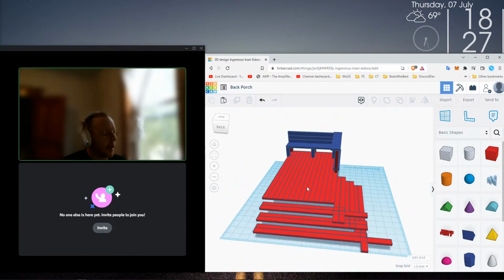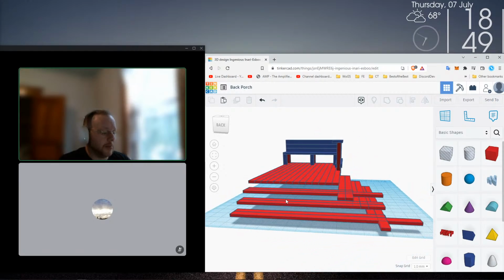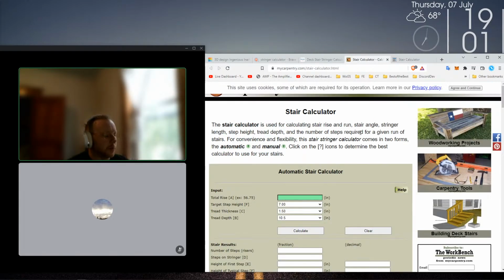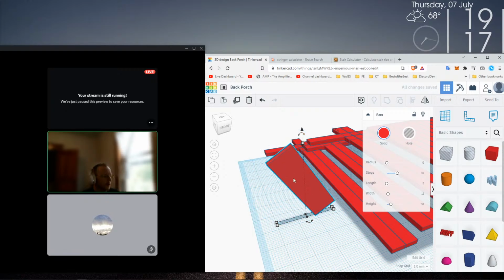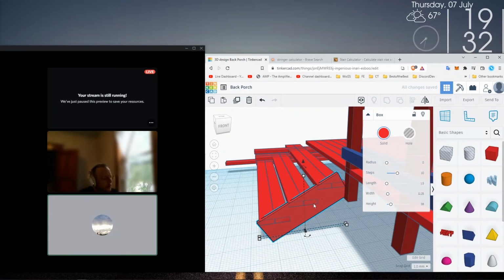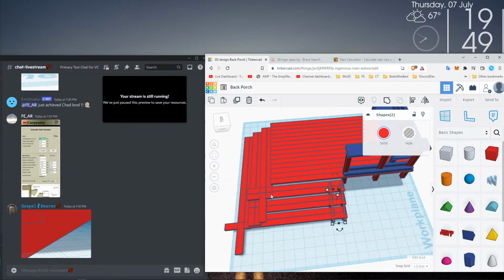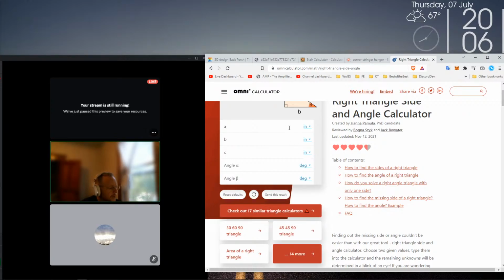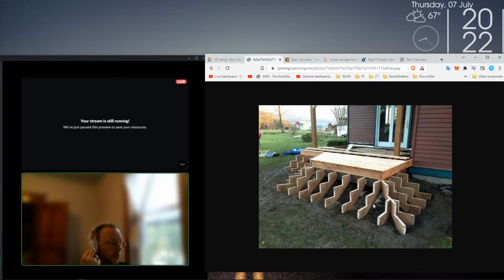Those that know, know, and the rest don't want to...